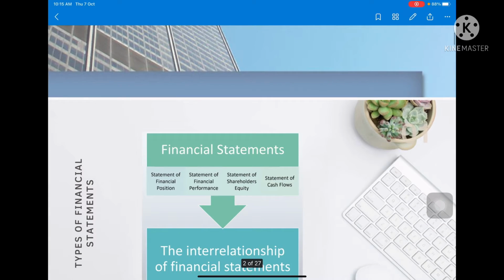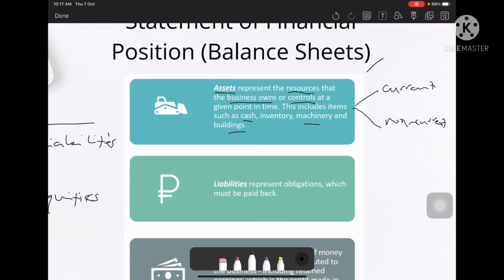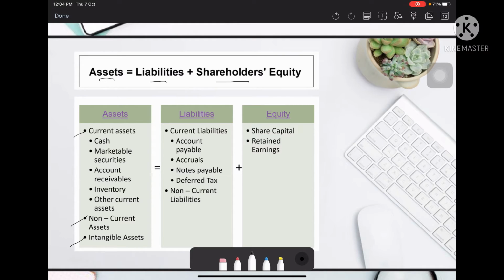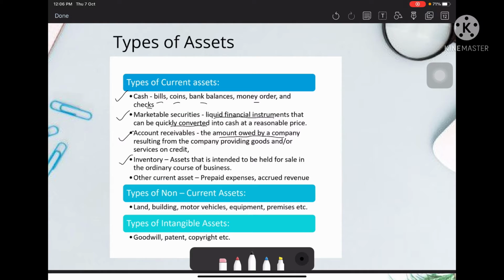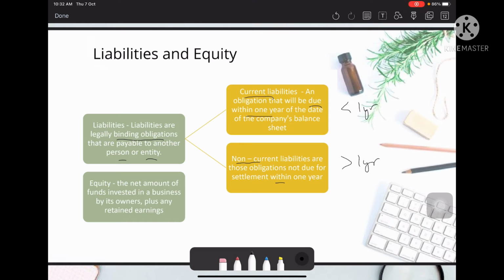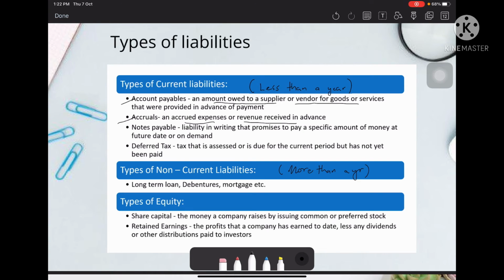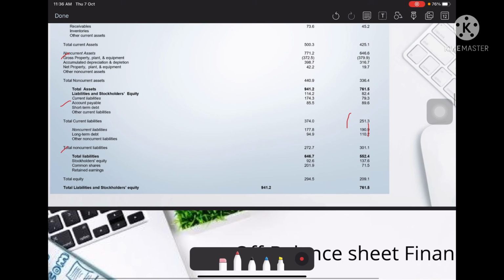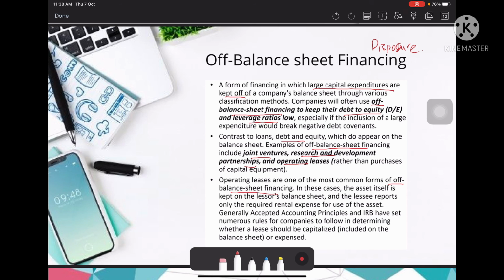FIN658 Ch 2 Part 1: Statement of Financial Position